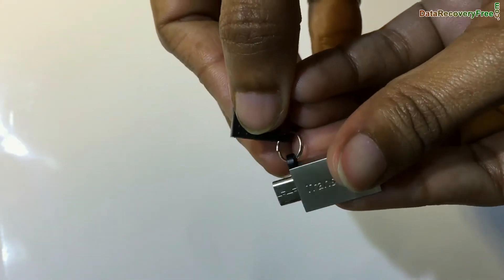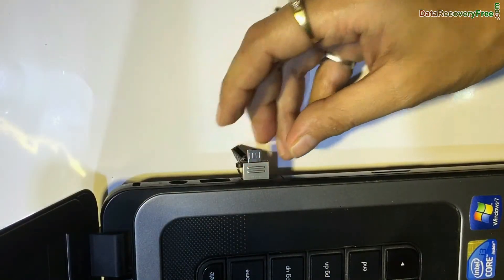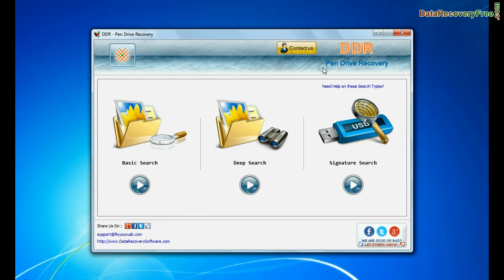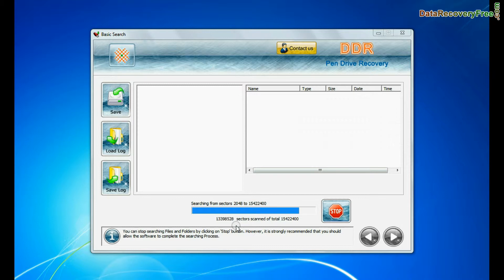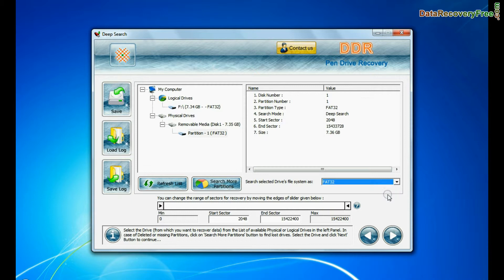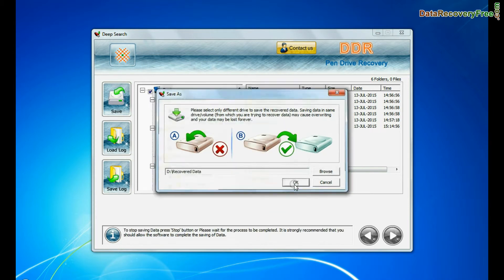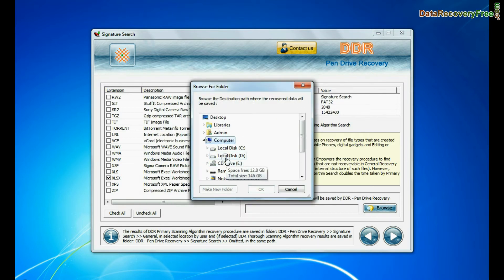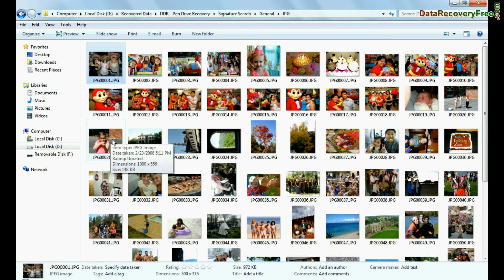How to Recover Lost Files from Transcend OTG USB Drive using DDR Data Recovery Software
This Demonstrative video is about how to recover lost files from Transcend OTG USB Drive using DDR Data Recovery Software. Application offers facility to recover different types of data from various data loss reasons. Software enables user with feature to preview the recovered files before whole data is actually recovered. User can recover data either by using Basic, Deep and Signature Search.